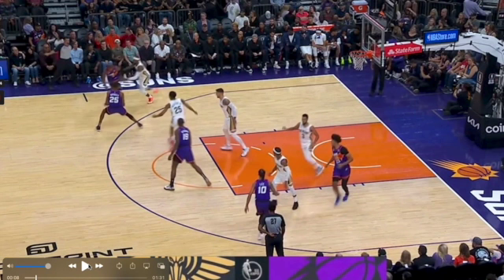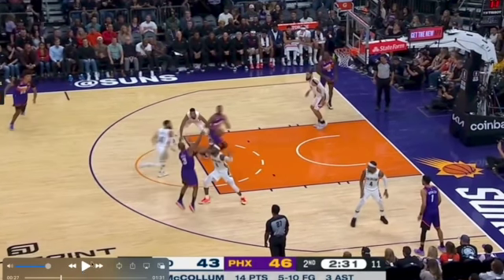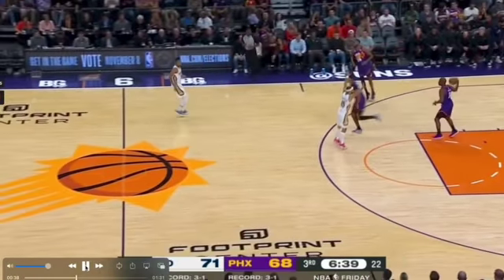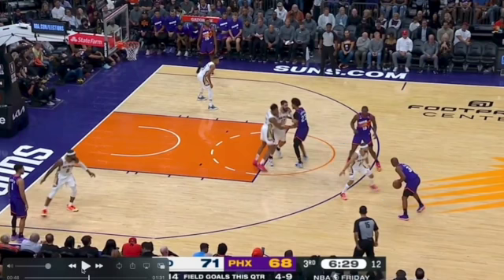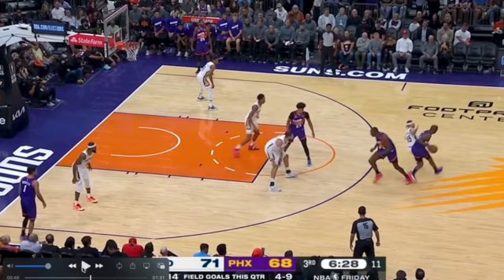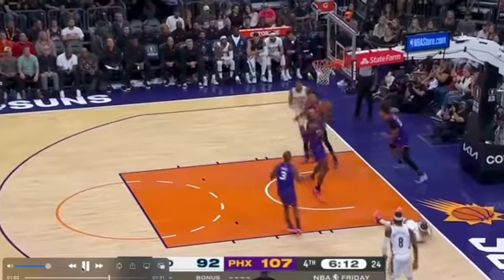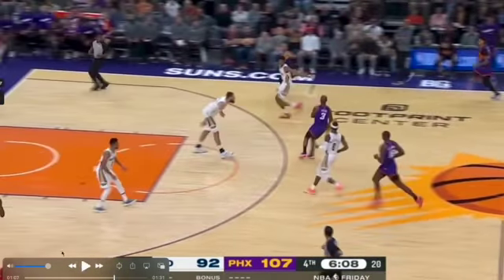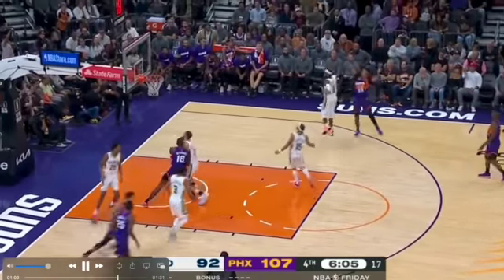This is what makes Chris Paul so good!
We go over a few reasons why Chris Paul is still one of the best PG's in the NBA. His decision-making is next level. Hopefully you can learn a few things from this video!